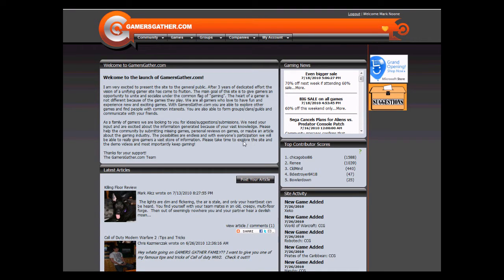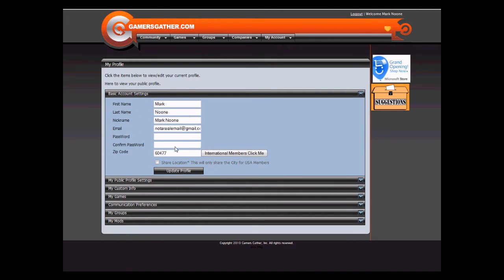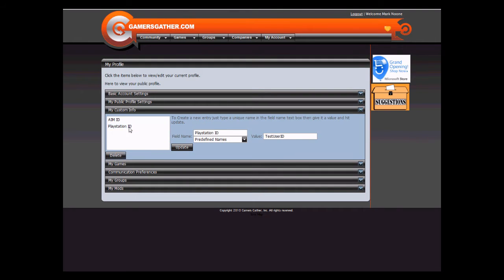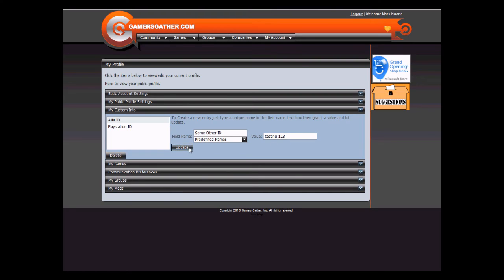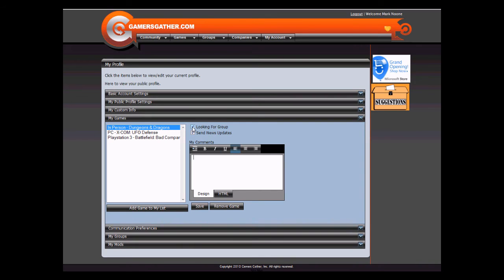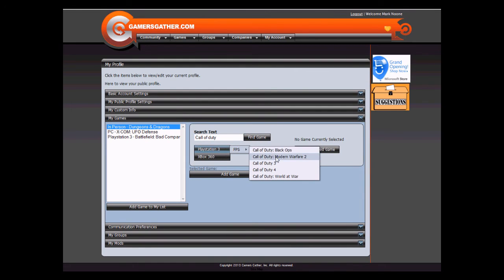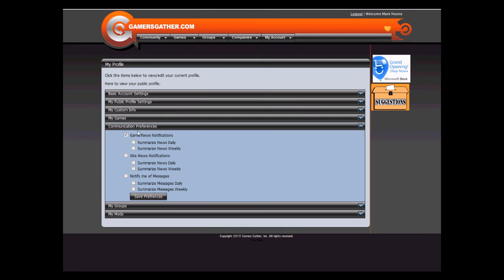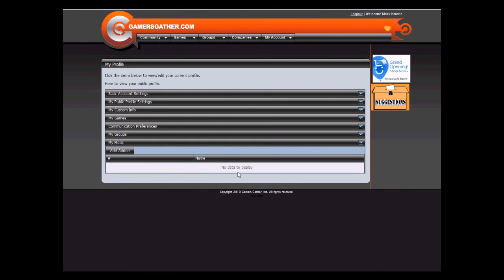Managing Account Settings at GamersGather.com